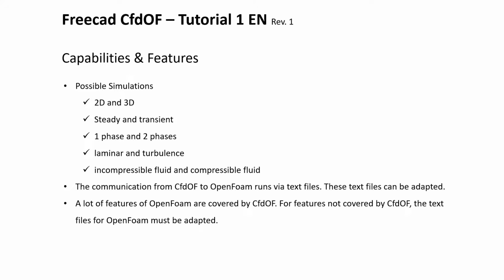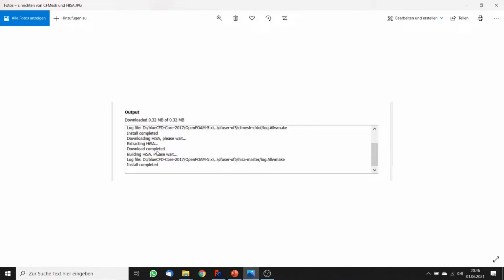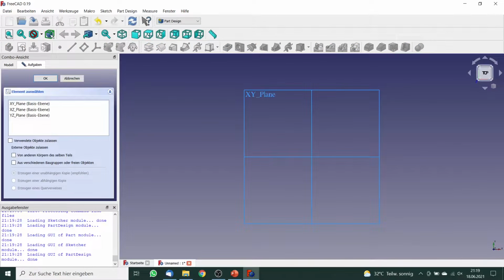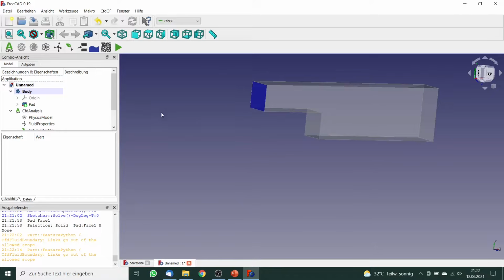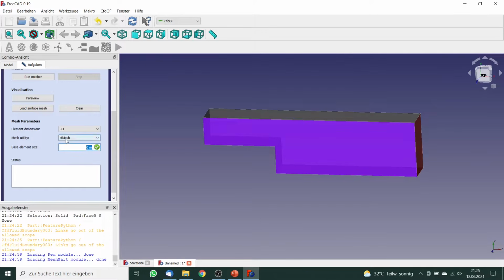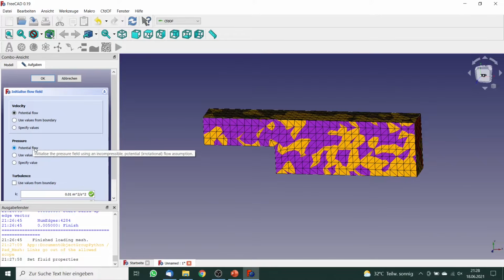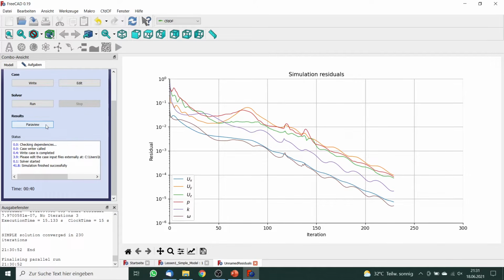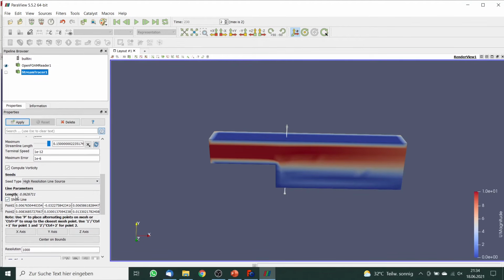Freecad CfdOF Tutorial #1: getting started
First steps in Freecad CfdOF: This tutorial shows you how to install the CfdOF workbench, how to build up a model and how to postprocess the simulation. This tutorial gives you the basics of Freecad CfdOF. In the following tutorials, I will show more sophisticated simulations.

0:00 Introduction
1:41 Installation
5:41 Setup of the model with the part design work bench
8:05 Setup of the CFD-Simulation
14:34 Solver
16:42 Review with Paraview